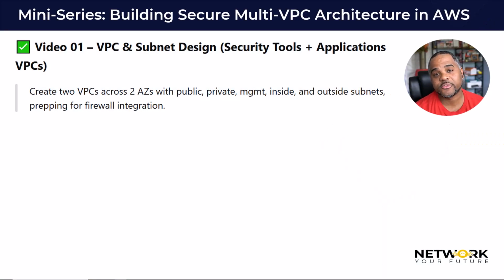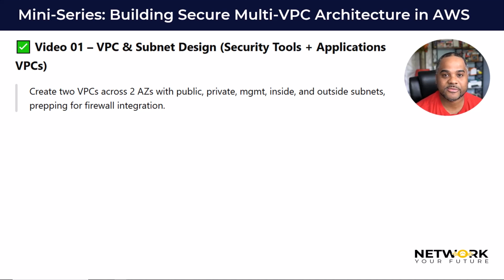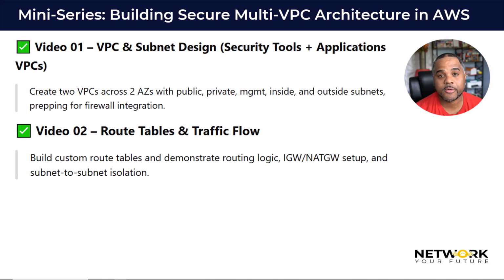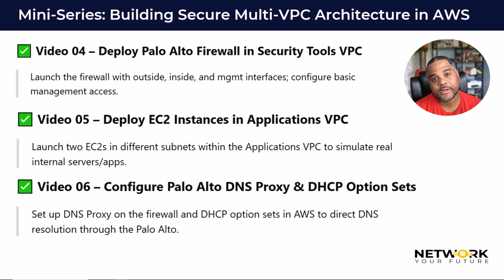🎬 Mini-Series: Building Secure Multi-VPC Architecture in AWS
Welcome to the "Building a Secure Multi-VPC Architecture in AWS" mini-series where we build a fully functional, enterprise-grade AWS lab — step by step.

From creating VPCs and subnets to deploying a Palo Alto firewall, configuring DNS with DHCP option sets, and even receiving alerts when an internal app goes down — this series packs real-world value into a cost-effective lab you can follow at home.

Whether you're looking to level up your cloud networking or security architecture skills, this is the series for you. Let's get started and build it right!